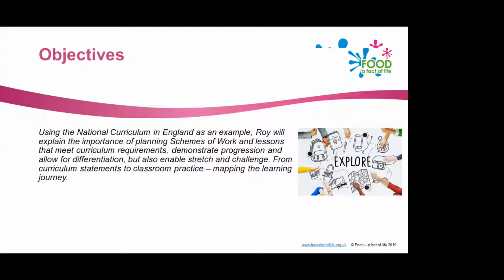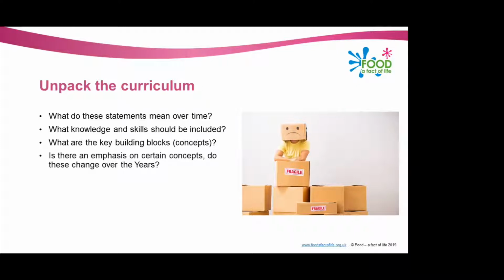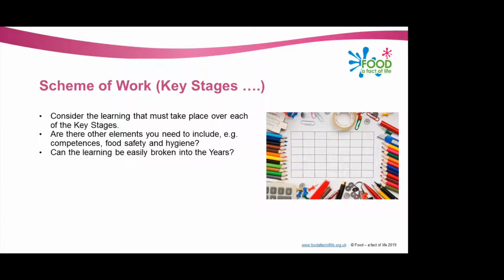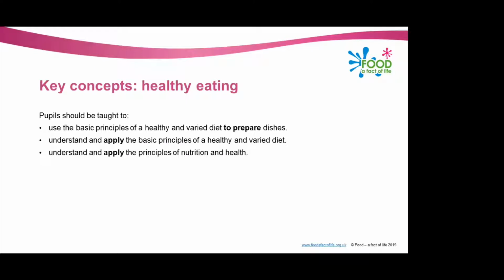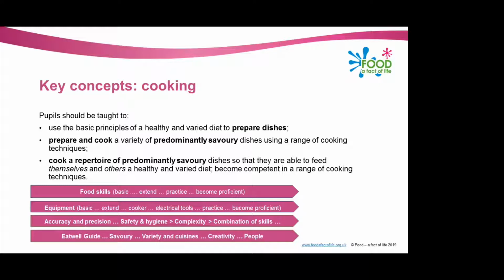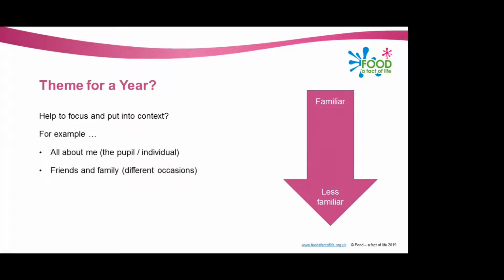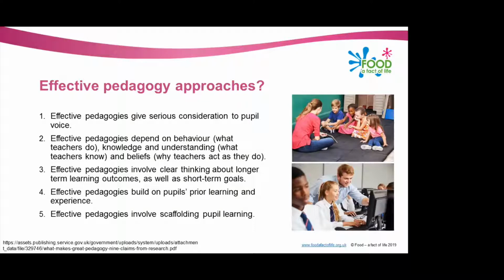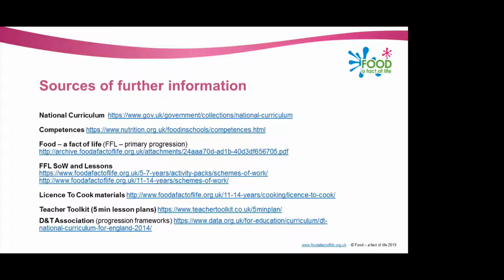Planning Schemes of work and lessons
Using the National Curriculum in England as an example, Roy will explain the importance of planning Schemes of Work and lessons that meet curriculum requirements, demonstrate progression and allow for differentiation, but also enable stretch and challenge. Roy will provide support and guidance and highlight resources available from Food – a fact of life to support teachers in this important aspect of teaching and learning.